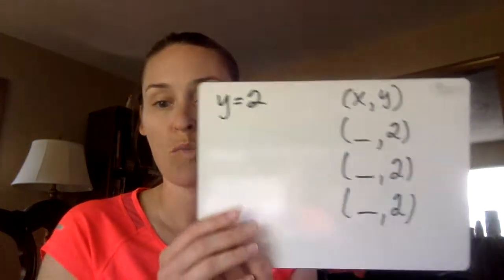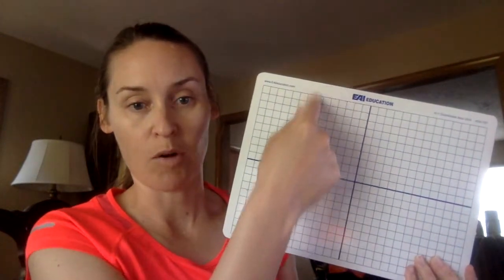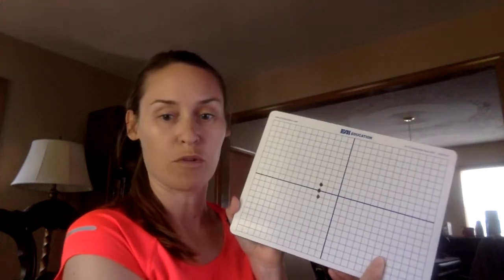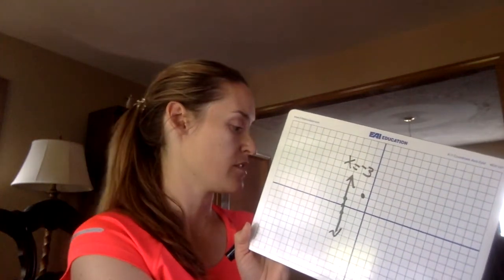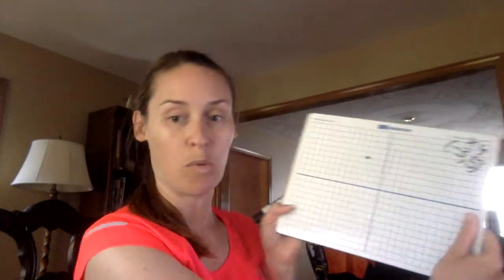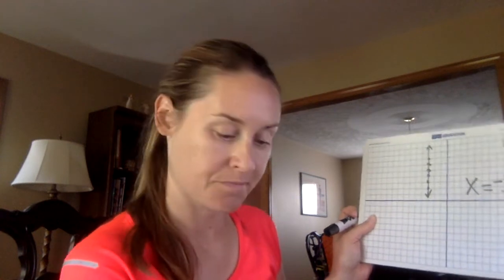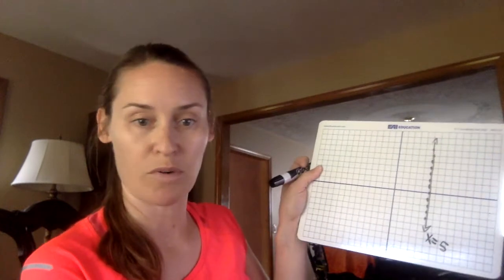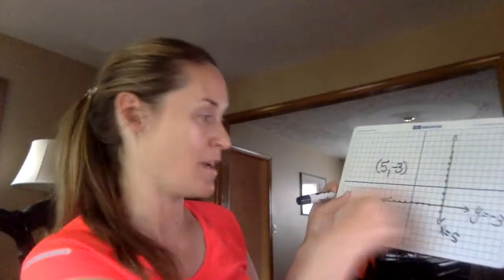Horizontal and vertical lines p 8